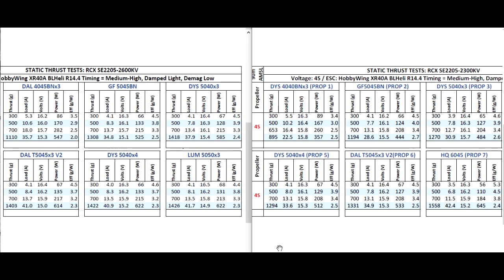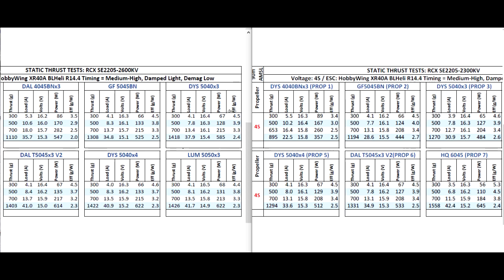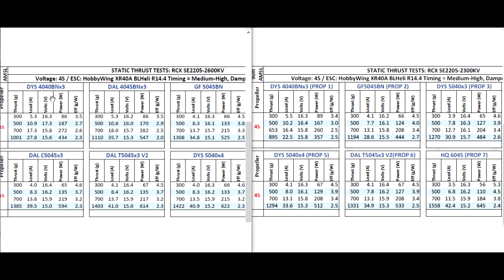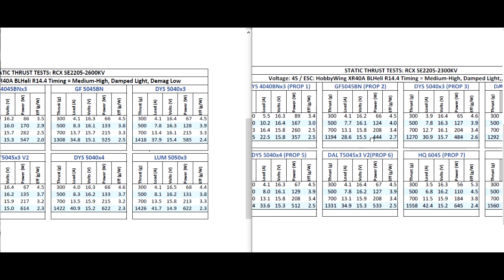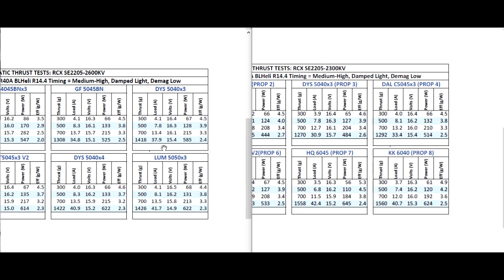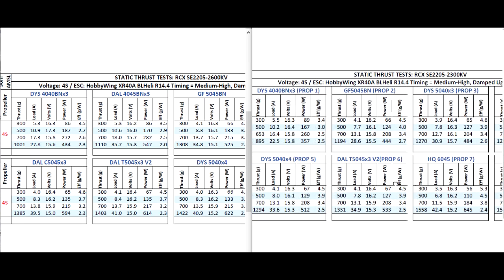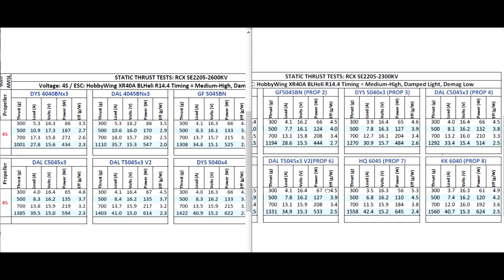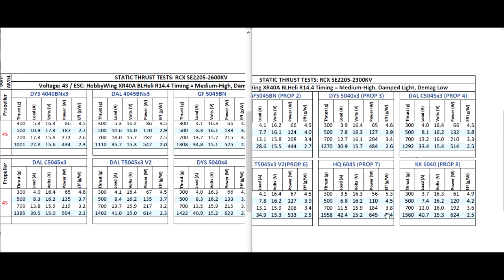MYRCMART.COM New Motor RCX SE2205-2300/2400KV V2 Static Thrust Tests